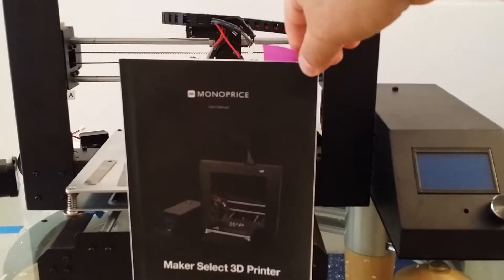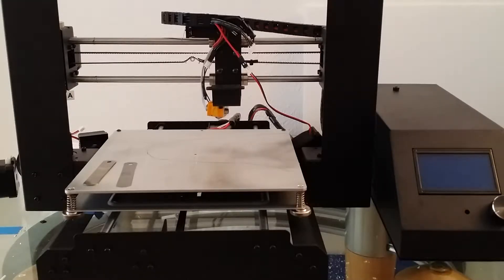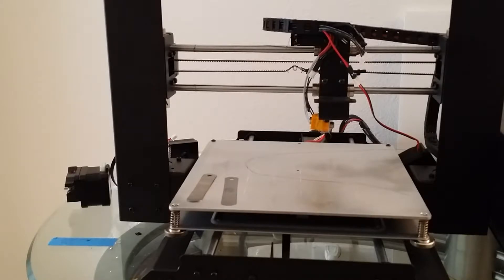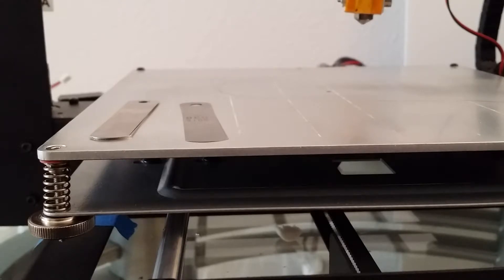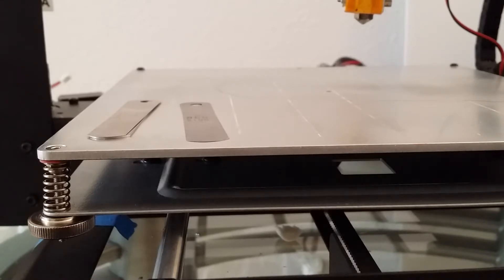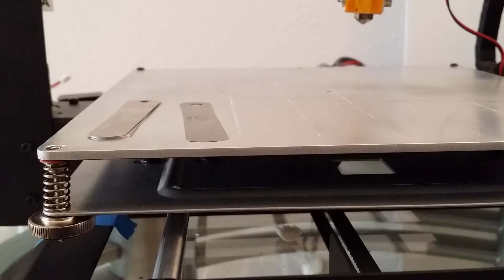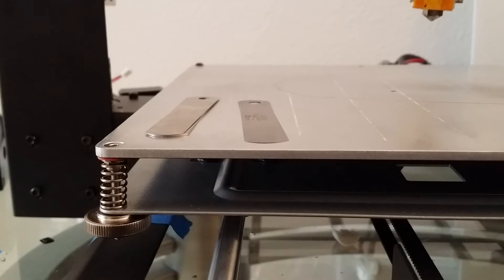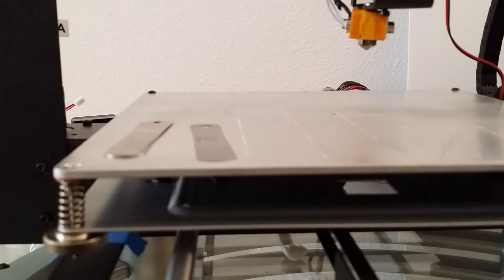Monoprice Maker Select 3D printer bed Mod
Thread pitch of screws used M3x0.5